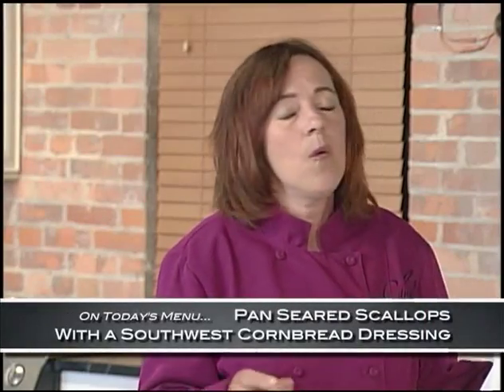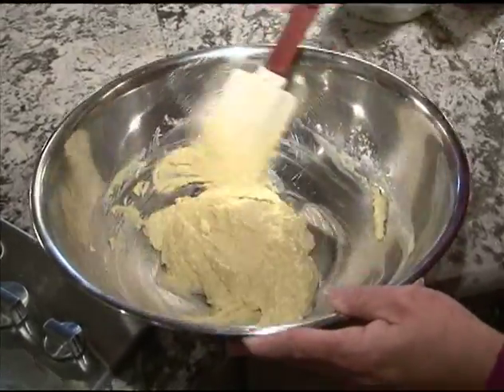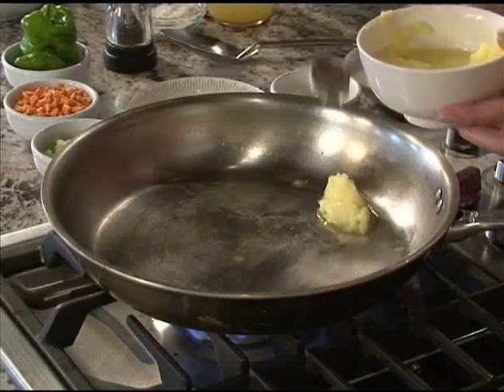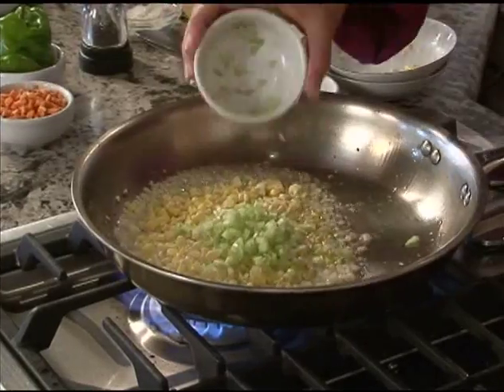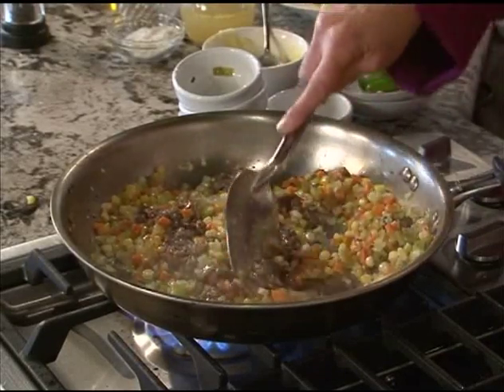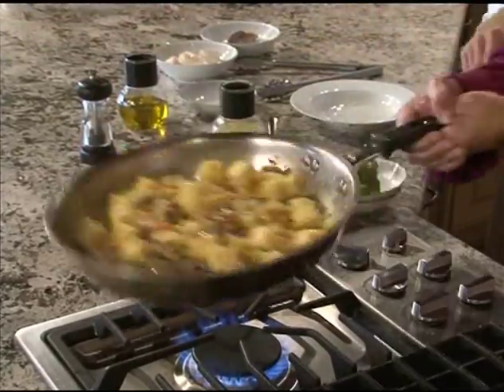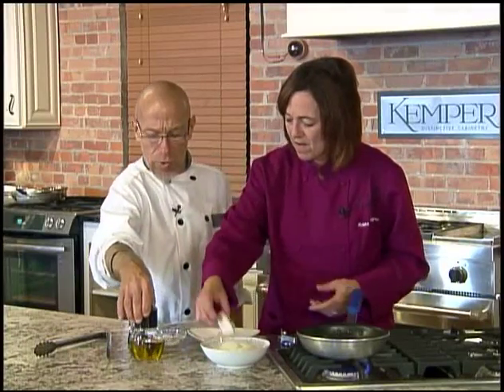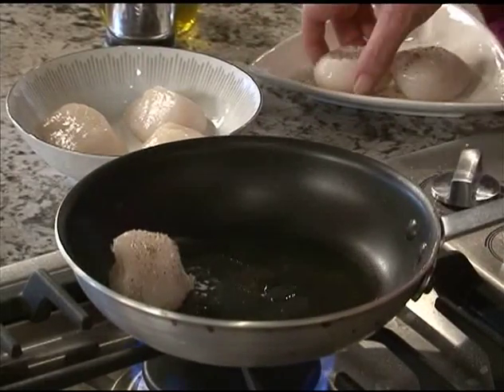Gate House Grill - Pan Seared Scallops with a Southwest Cornbread Dressing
Come Dine With Me WNY presents Gate House Grill's Pan Seared Scallops with a Southwest Cornbread Dressing